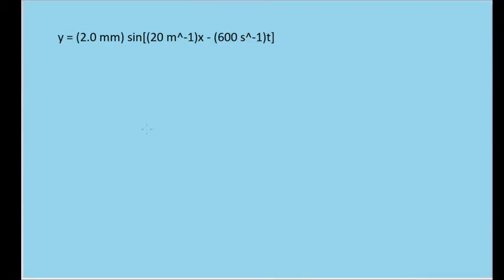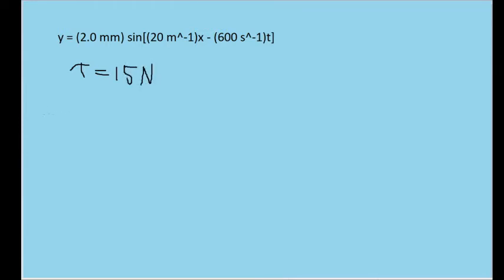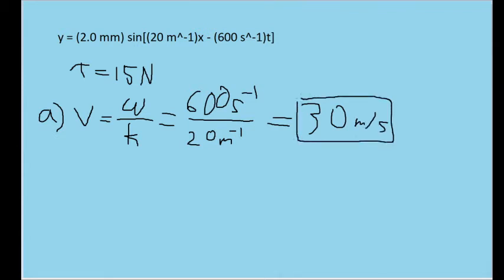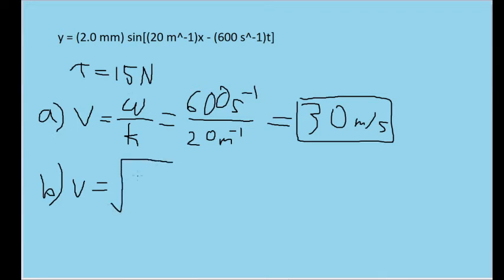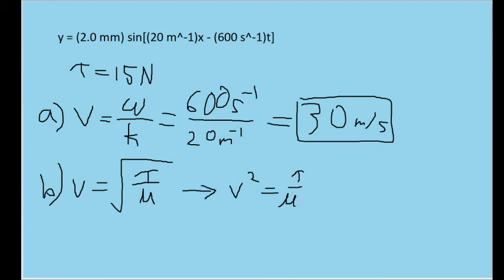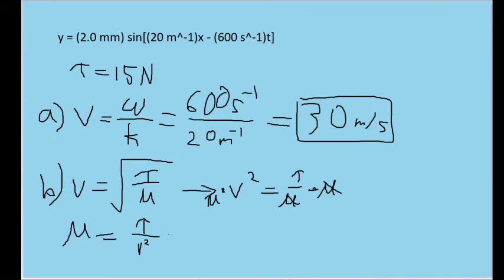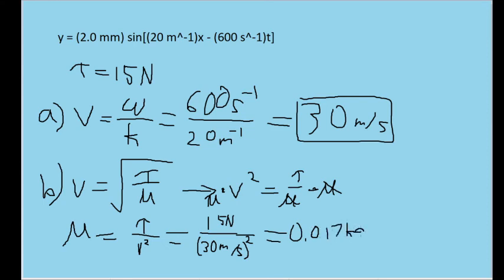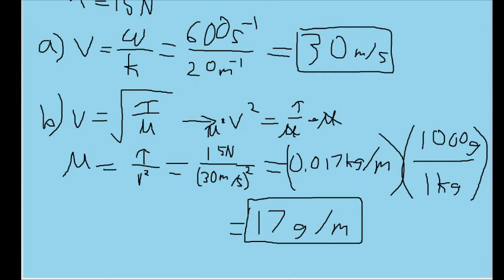Waves I - Problem #14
The equation of a transverse wave on a string is
y = (2.0 mm) sin[(20 m^-1)x - (600 s^-1)t]. The tension in the string is 15 N. (a) What is the wave speed? (b) Find the linear density of this string in grams per meter.